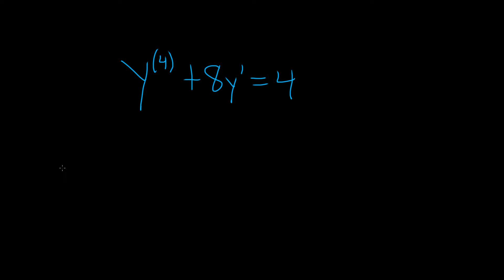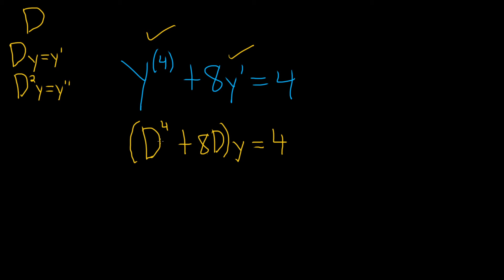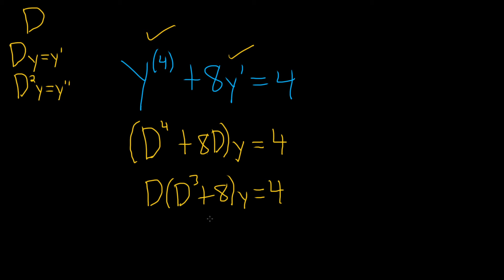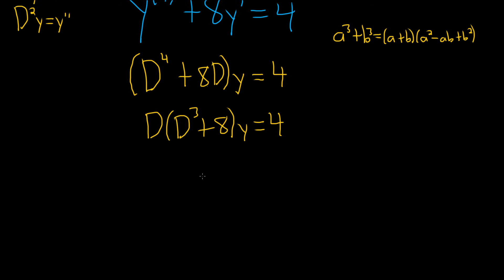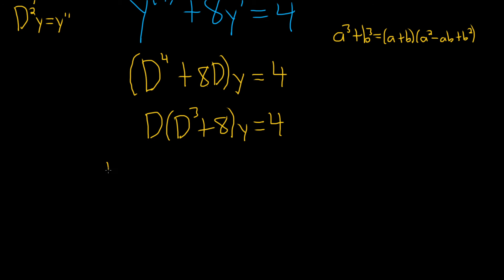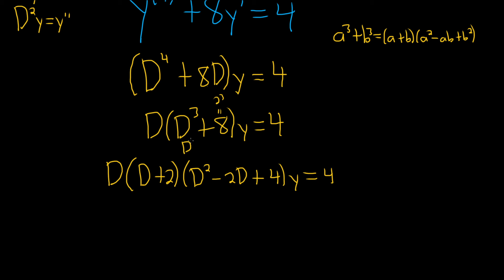How To Write a Differential Equations using the Differential Operator Example with Order 4 DE